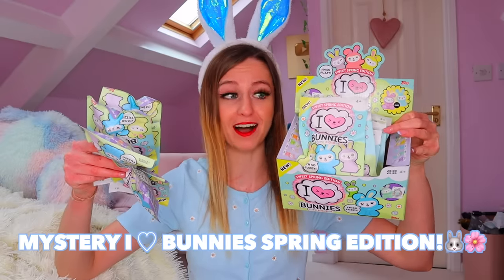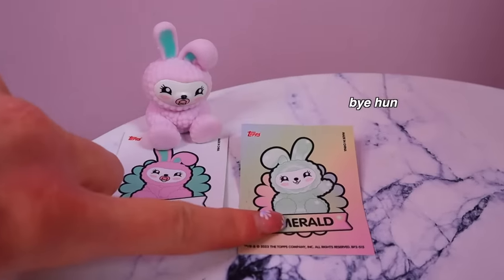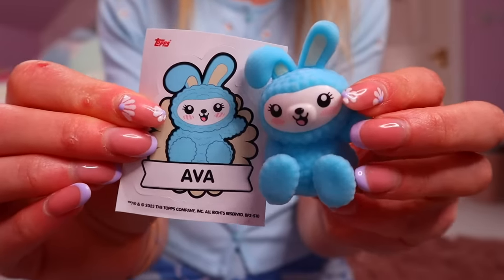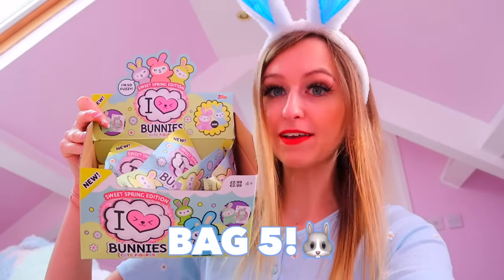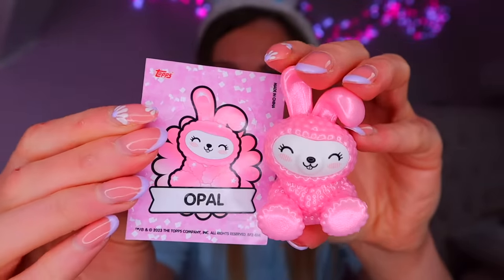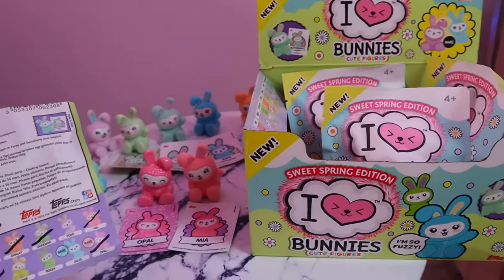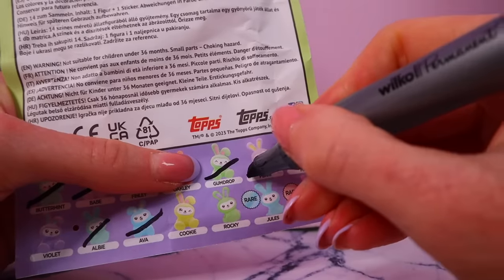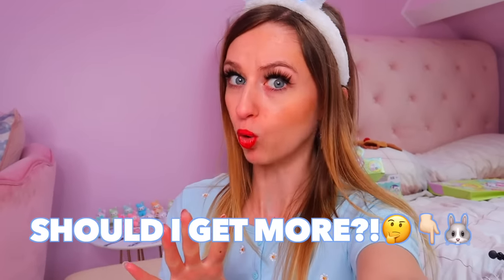Opening 10 Mystery I ♡ Bunny Blind Bags *SWEET SPRING EDITION!*😱🐰✨🌸🍯 (rare DIAMOND hunt!🫢🤞🏻💎)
In today's asmr video we open 10 of the NEW pastel I ♡ Bunny Blind bags *SWEET SPRING EDITION!*😱✨🐰🌸🍯we are hunting for the RARES (Opal and Jules) that are shimmery pearlescent diamond bunnies!🫢🤞🏻

Facts About Me:
✰name: rhia
✰birthday: 20th of September
✰fav colour: pink
✰fav animal: pig
✰filming + editing: canon g7 mark ii + final cut pro
✰live: UK

rhiasquad♡